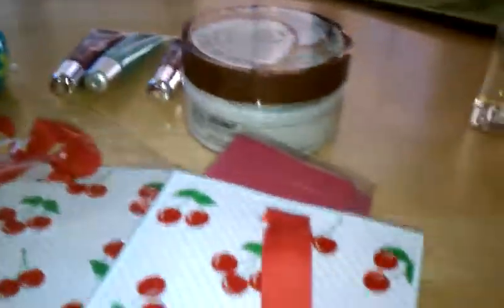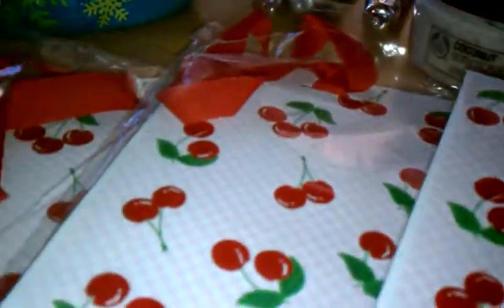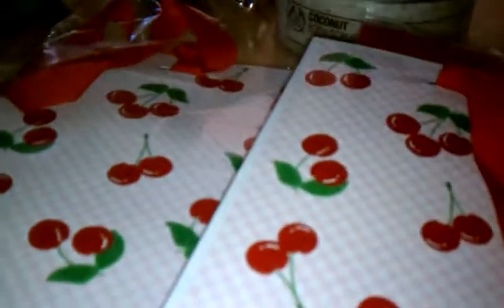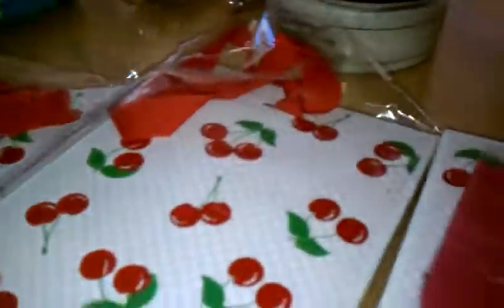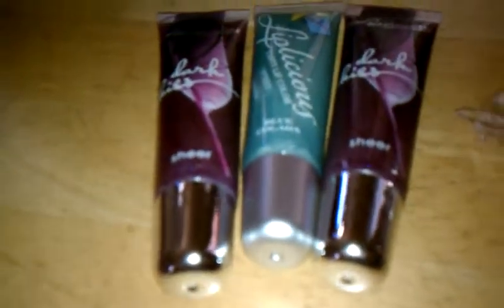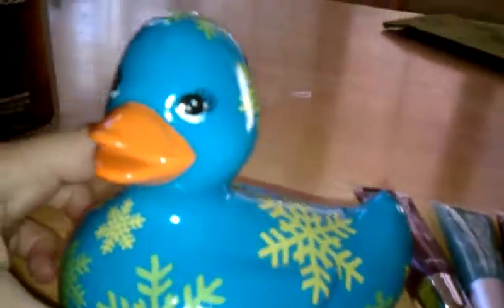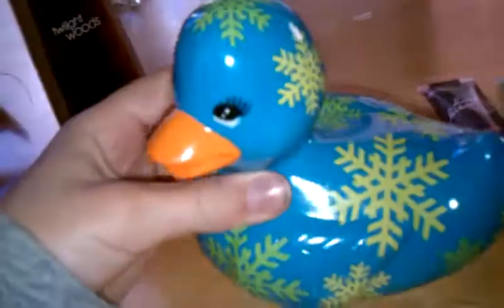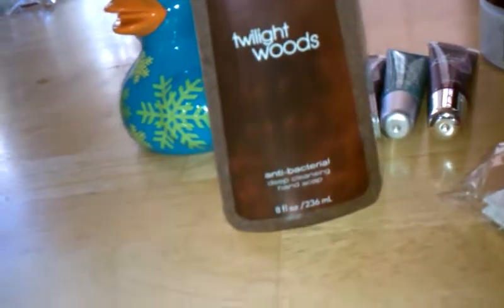B&BW HAUL! 1/23/11